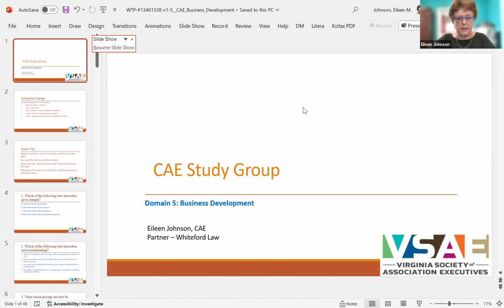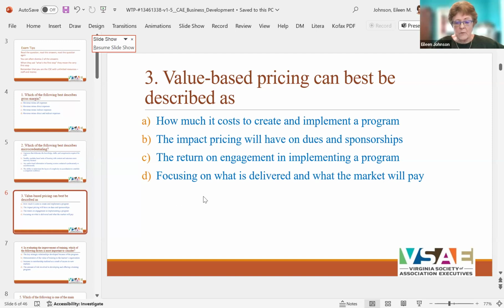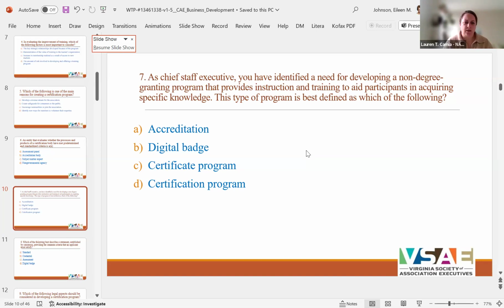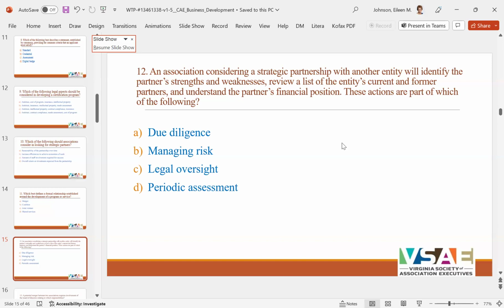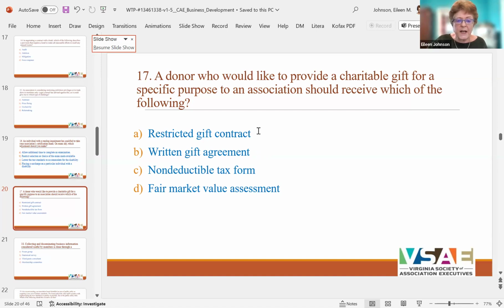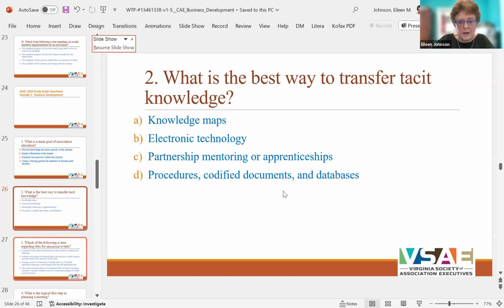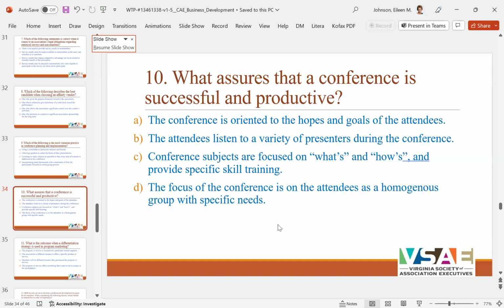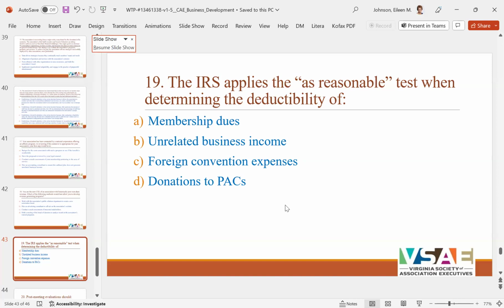Spring 2024 CAE Study Group - Domain 5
VSAE CAE Spring 2024 Study Group
Domain 5 - Business Development